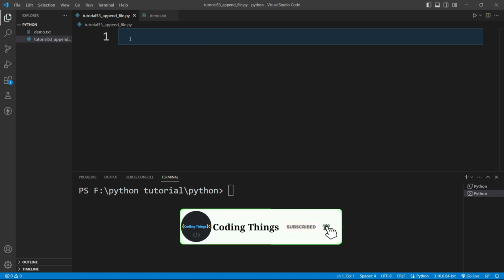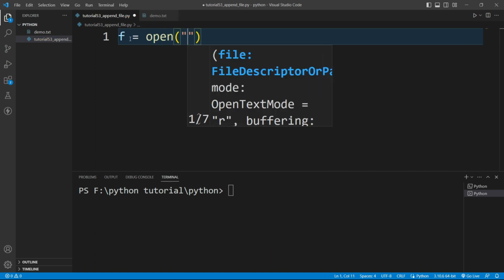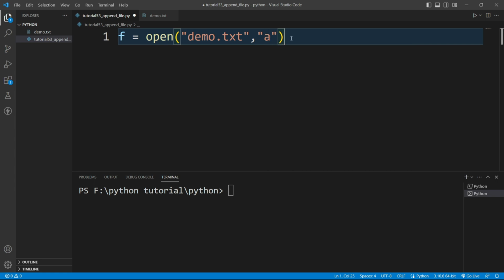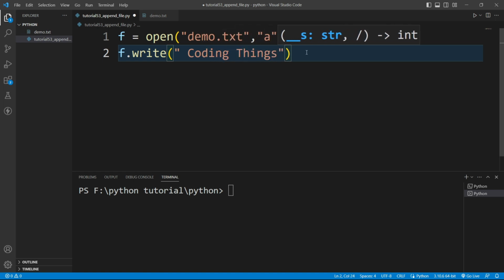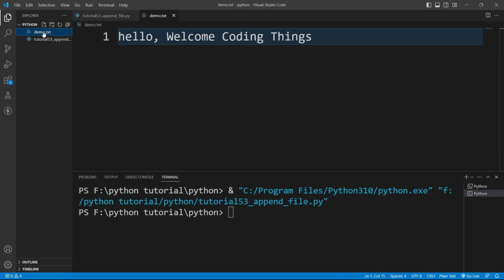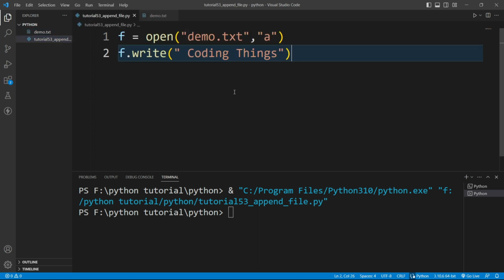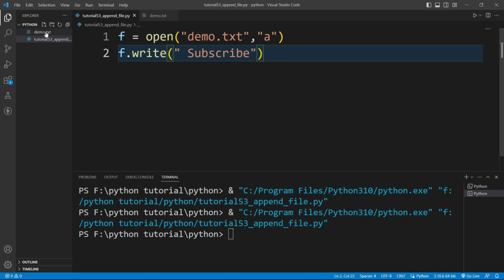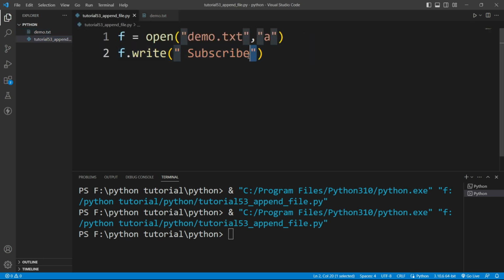Append to a file in Python | Python I/O Operations | Python Tutorial Part - 53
in this video we will learn about how to append data into a file in python.